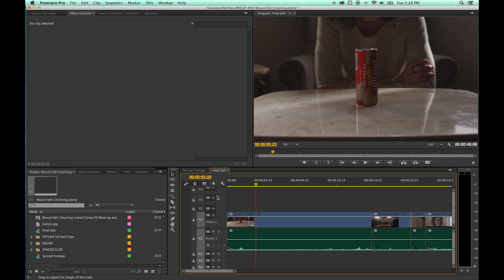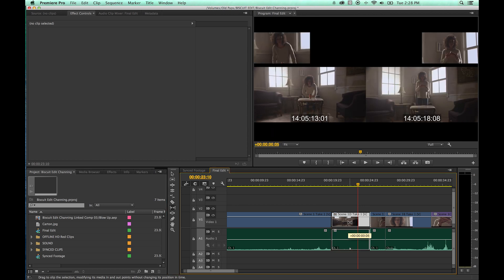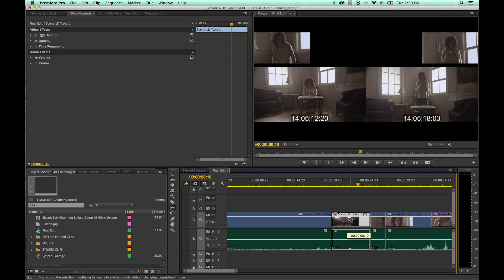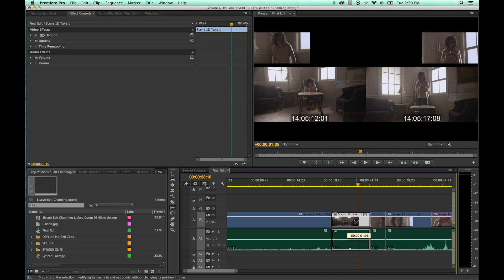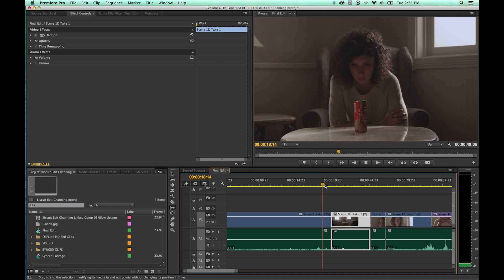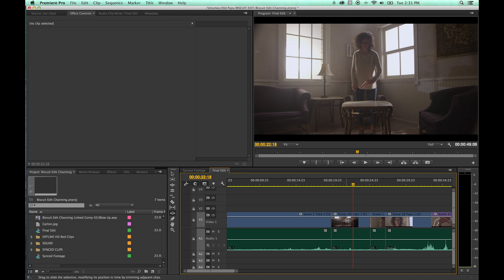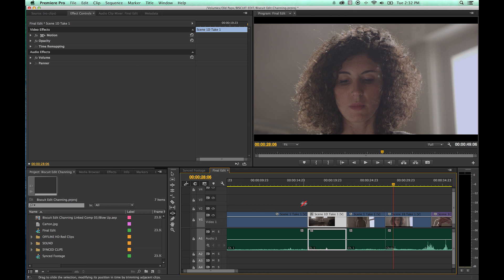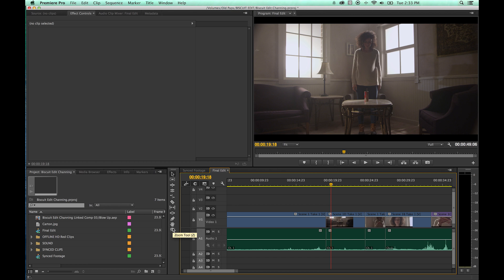Tutorial Adobe Premiere Pro CC - Episode 12 - Tool Bar, Slip and Slide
This is a comprehensive tutorial on Adobe Premiere Pro from the Creative Cloud. Episode 8 - Basic Editing, Insert & Overwrite.